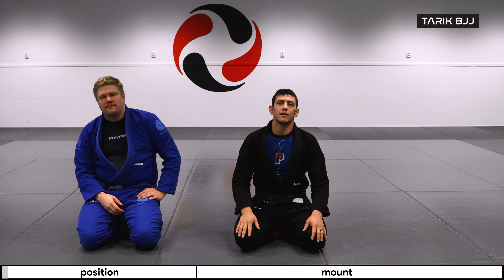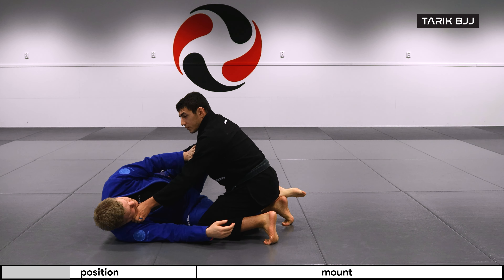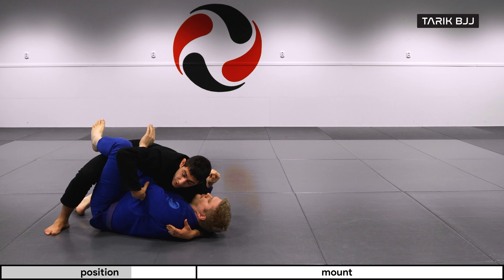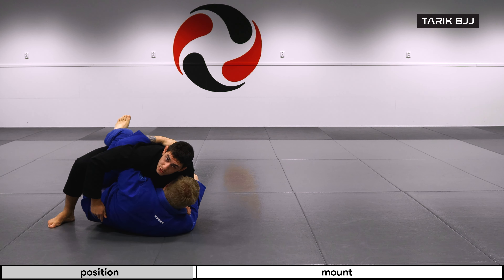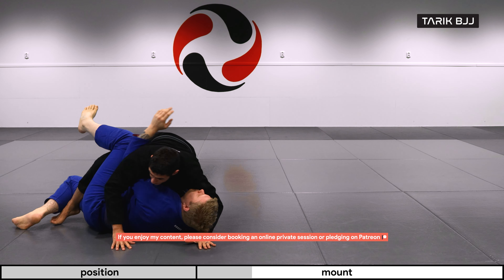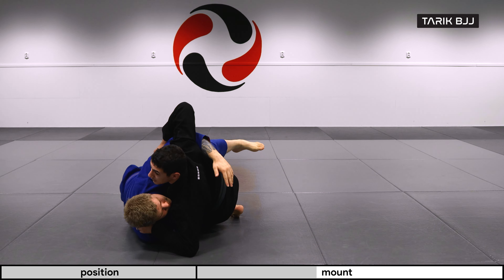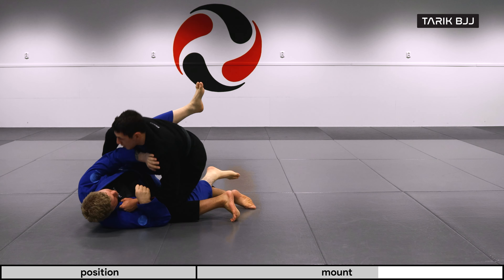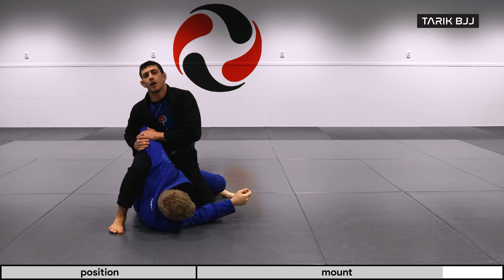Half Guard Passing Countering the Reversal Sweep